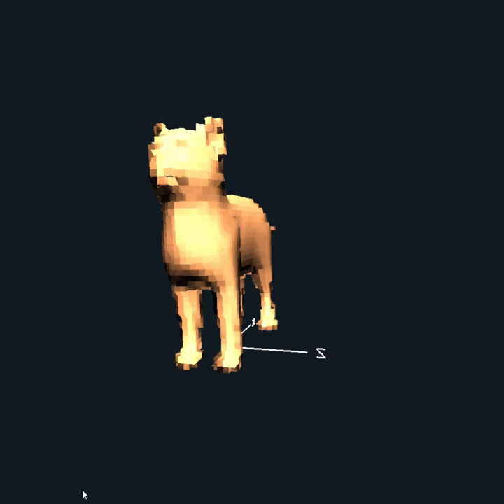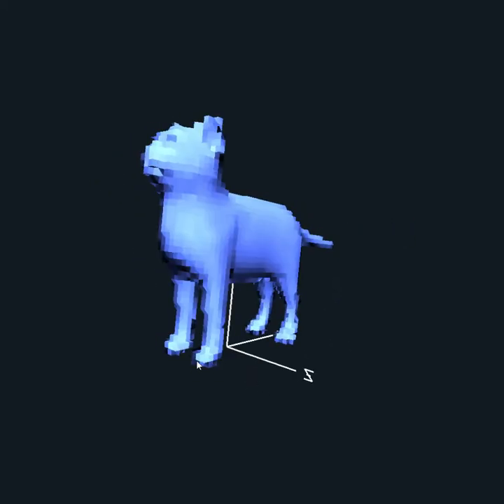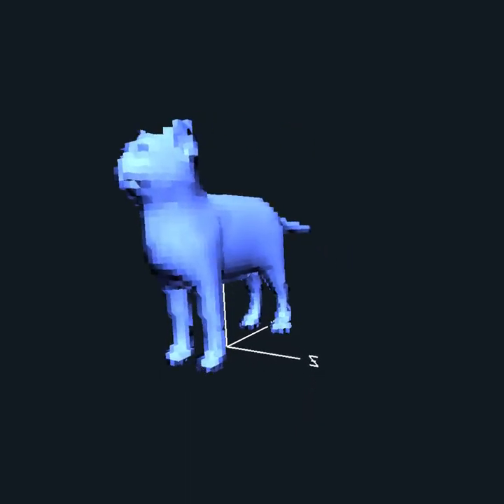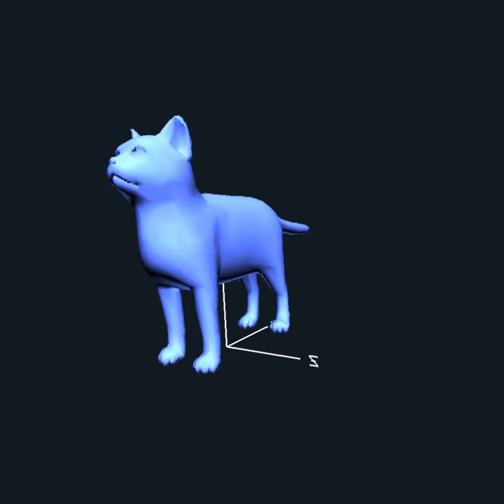Kira Jiroux - CS 457 - Project 7 Geometry Shaders for Quantizing 3D Geometry: The Lego Project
This is my project submission video for the CS 457 Computer Graphics Shaders course at Oregon State University. This program was made using C++ and OpenGL, and through an executable made available to OSU students called glman. This project required us to take a .obj file ( in this case, the trusty kitty cat we've used all term long ) and have it quantize its triangles to create new vertices in the shape of a square, across the surface of the cat. This project was a touch frustrating, but the end result is rewarding and produces a nice result which I would like to use again!